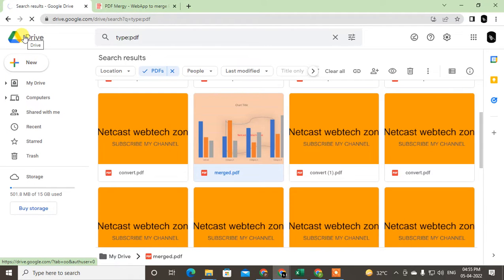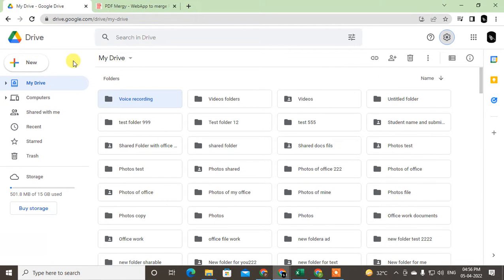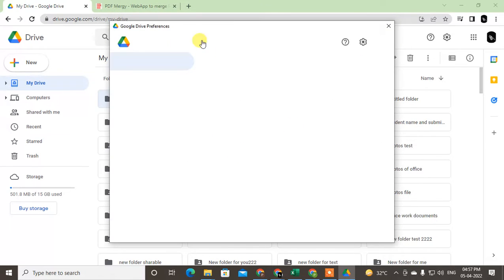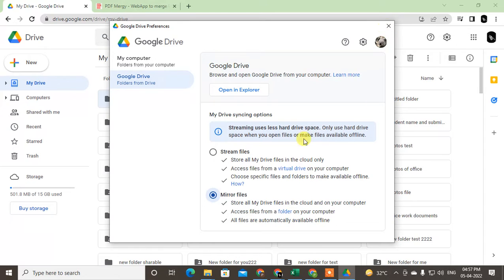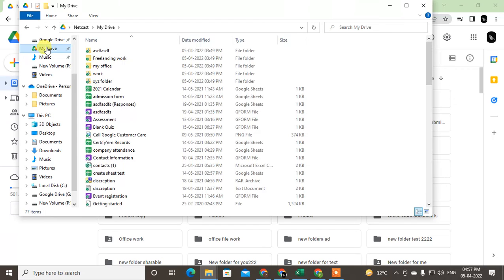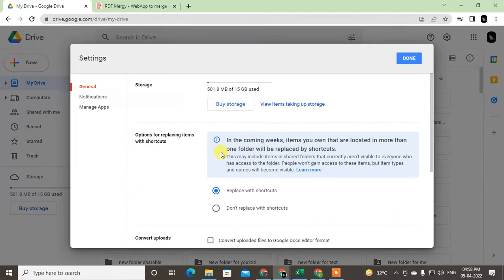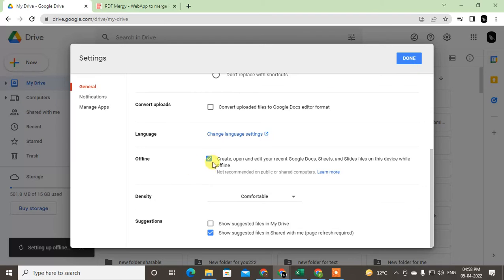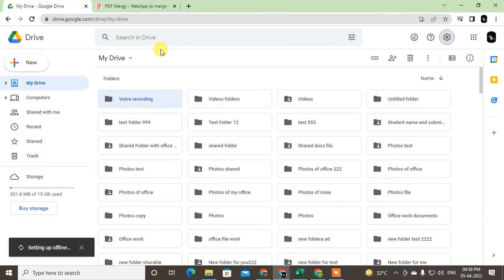How to Make Google Drive Folder Available Offline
This video tutorial will learn,how you can make your google drive folder available offline or use google drive offline.